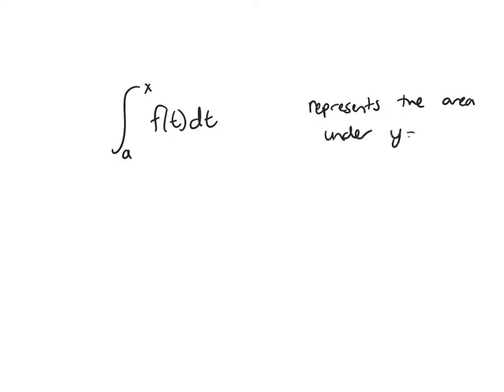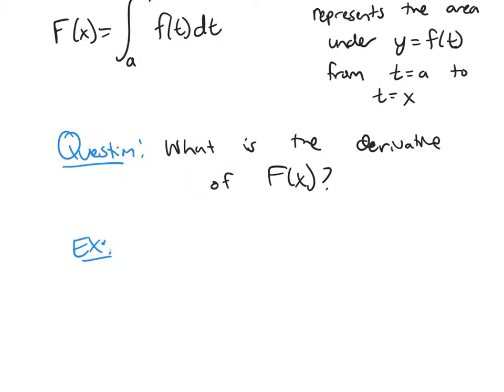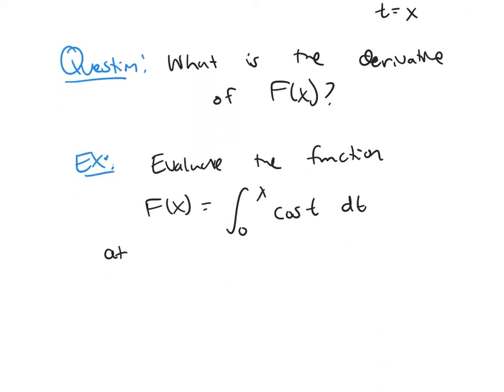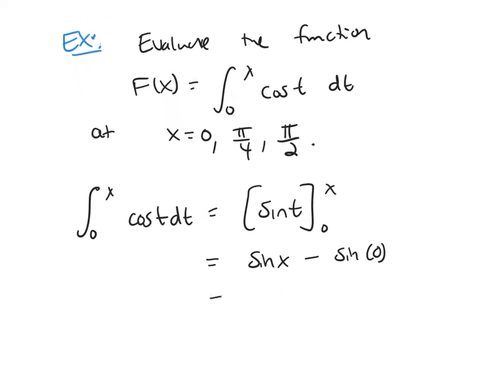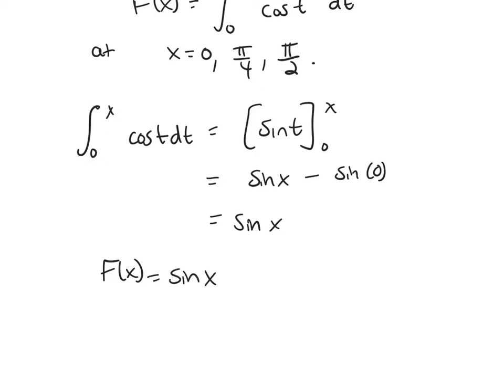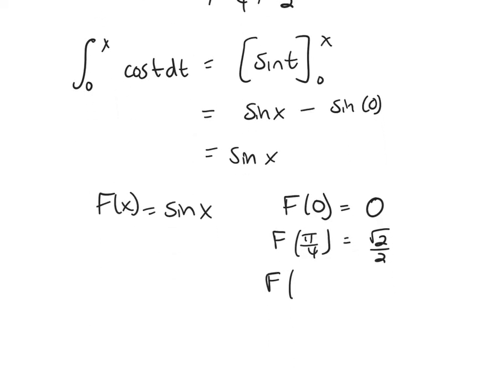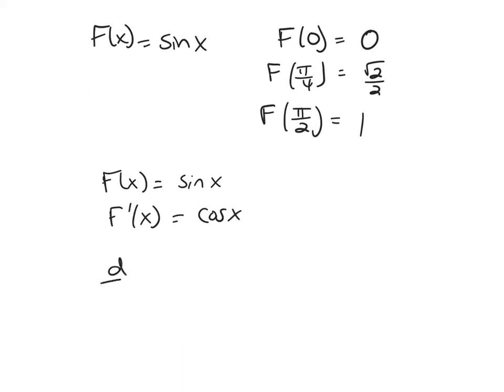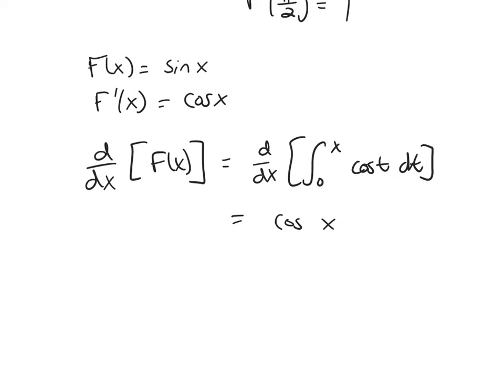Second Fundamental Theorem of Calculus